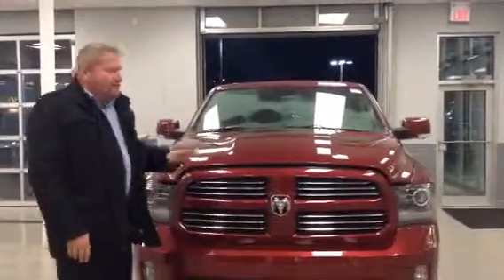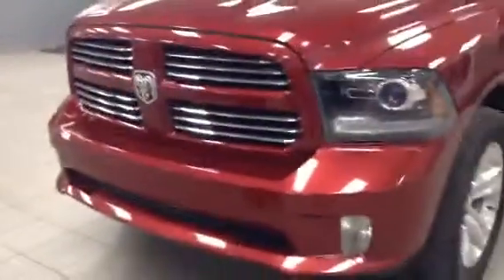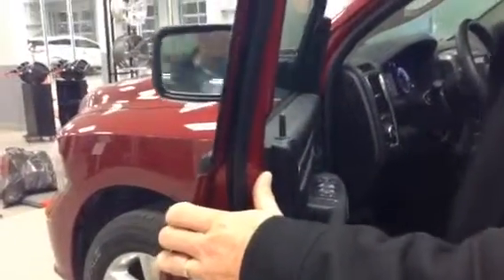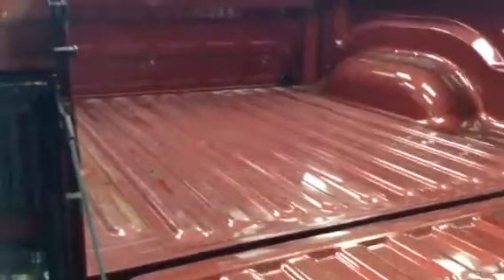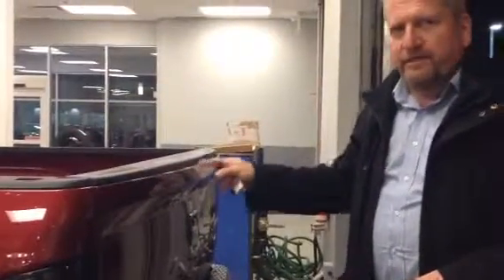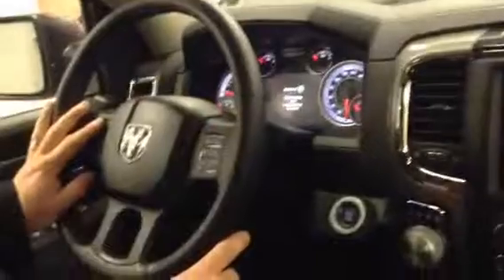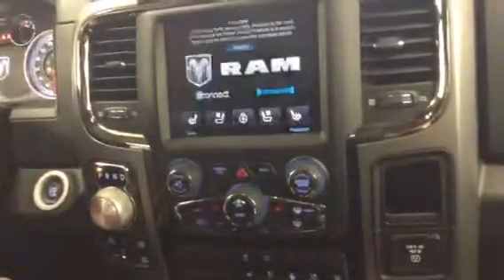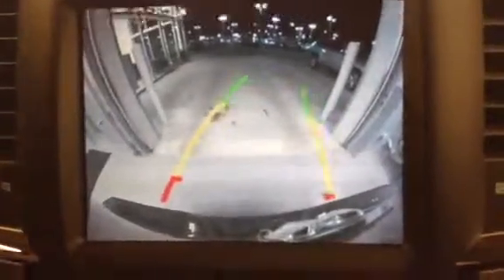Kassie feeling a bit sporty